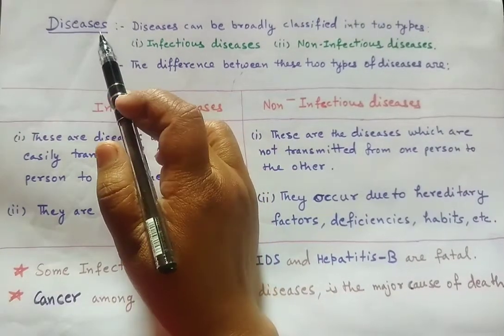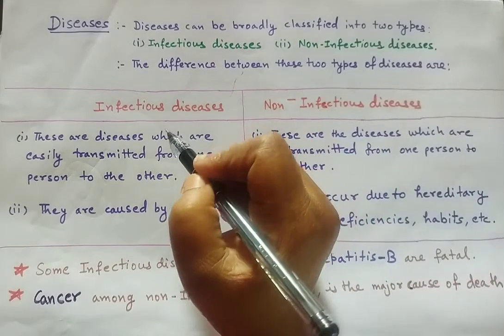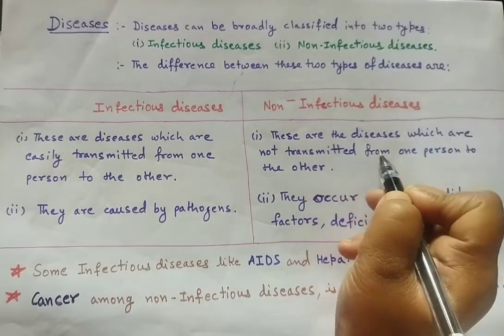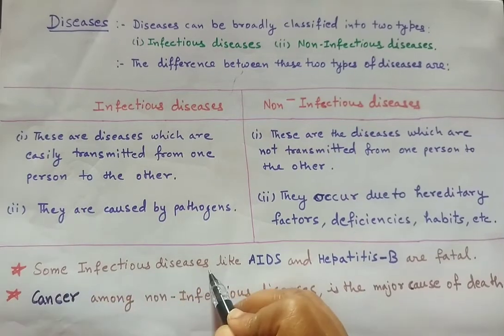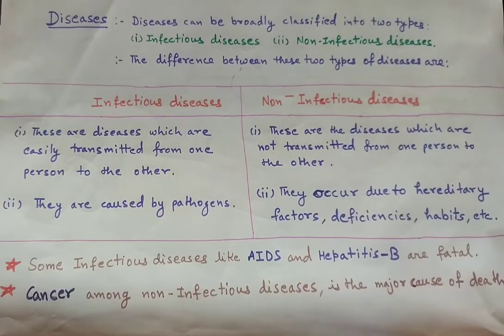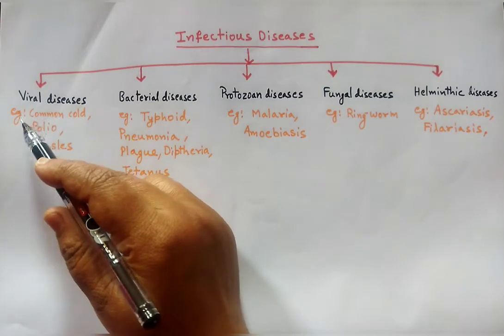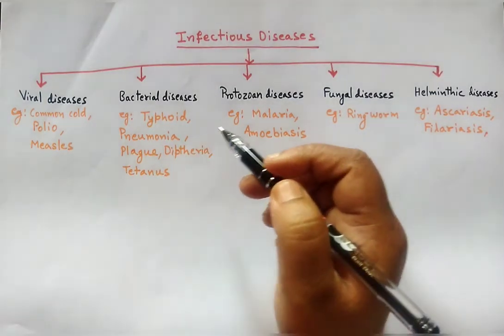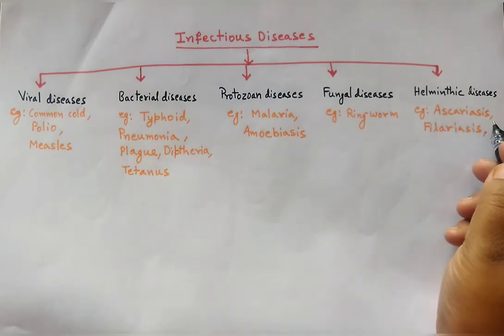Diseases / Infectious diseases/ Non- Infectious diseases/ short note on diseases / Types of diseases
Diseases. Infectious Diseases. Non - Infectious diseases. The basics of Infectious diseases. Types of diseases. An introduction of Infectious diseases